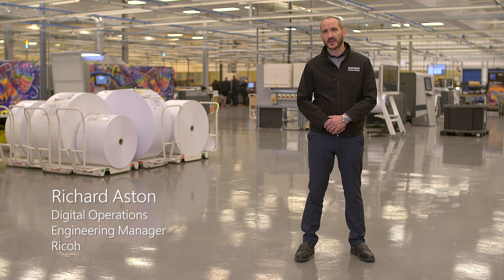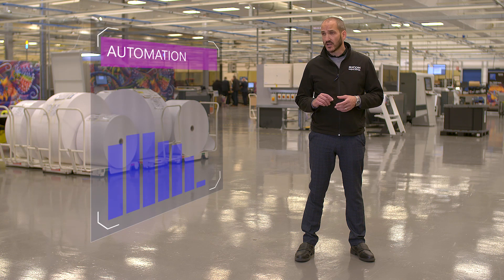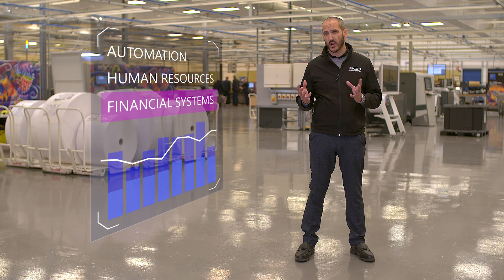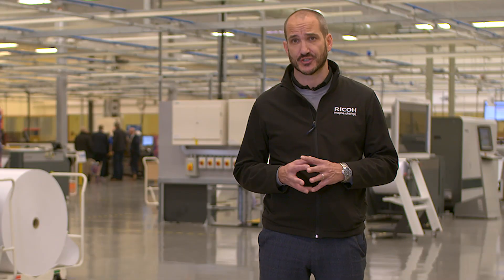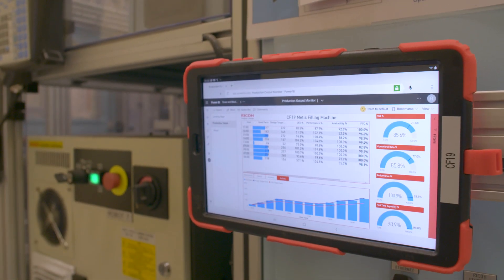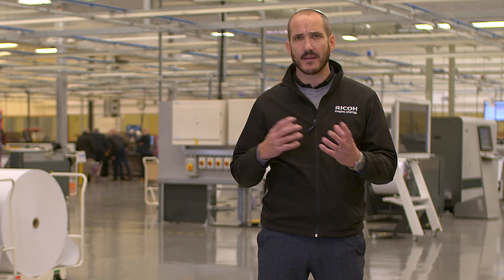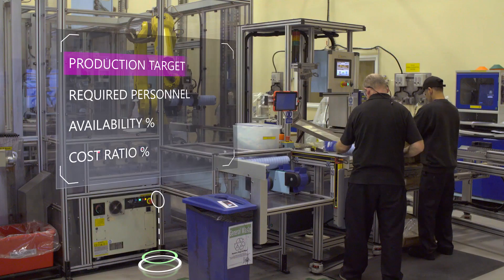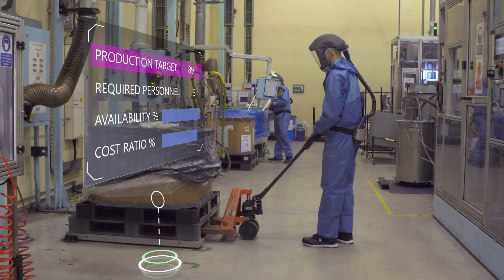Ricoh's Connected Factory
With innovation at the heart of our business, we're leveraging Microsoft Azure machine learning and AI across all areas of our factory to manage costs and access greater insights through data to deliver greater value to our customers.

For more insights from Ricoh on working smarter in a rapidly changing world